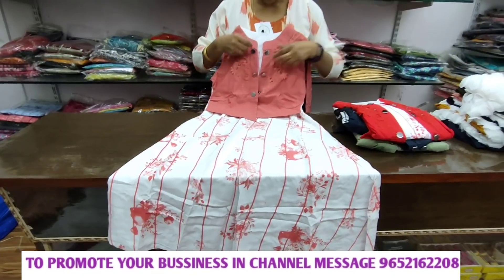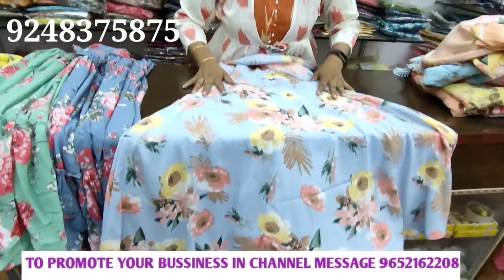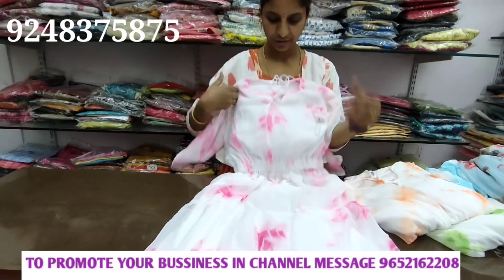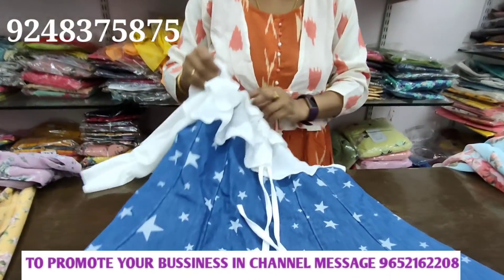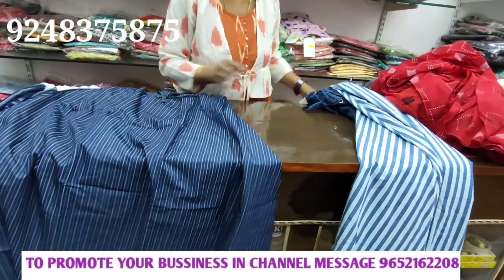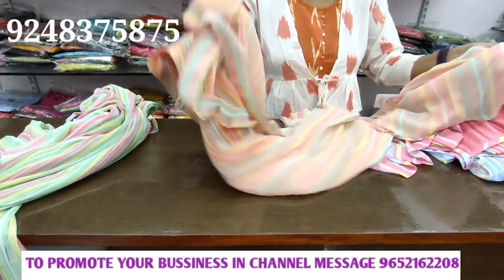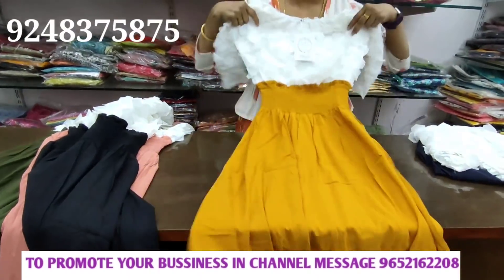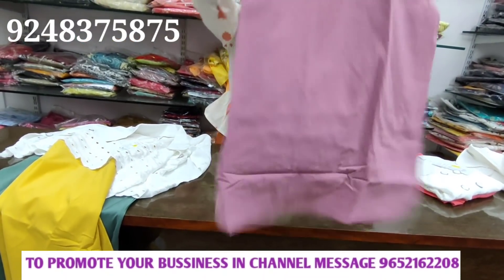Most Trending Designer Western Wear Frocks Western Wear dresses long frocks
Most trending Western Wear Tops Designer tops

For Bussiness Enquiry/Collaboration /Promotion:
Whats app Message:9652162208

Please mail

SHOP ADDRESS
BRILLIANT GRAMMAR SCHOOL BUILDING,
OPP.RELIANCE SMART POINT
ADDAGUTTA SOCIETY,
OPP JNTU,
HYDERABAD-5000072
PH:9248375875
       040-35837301